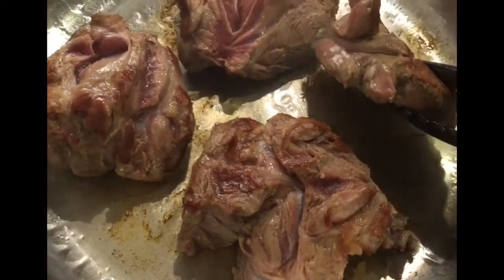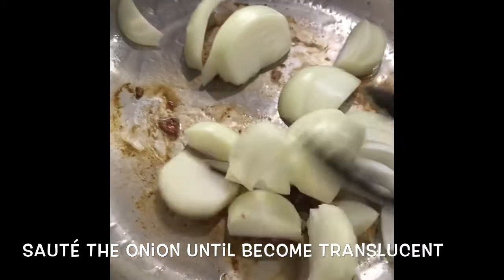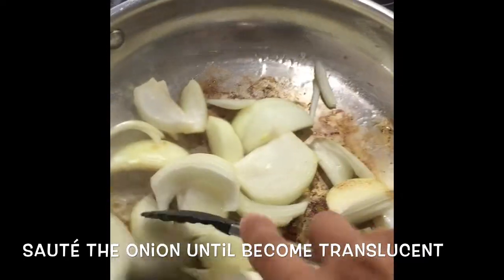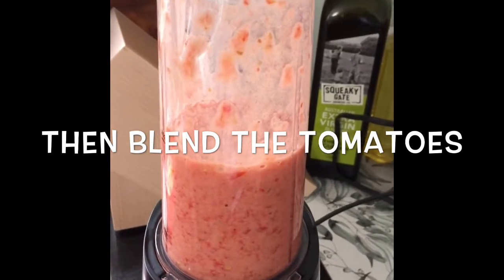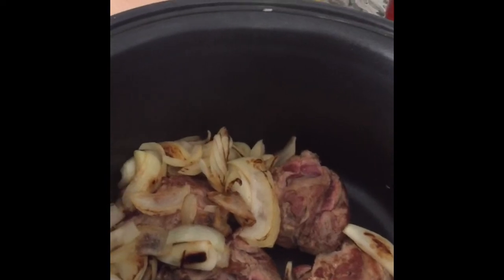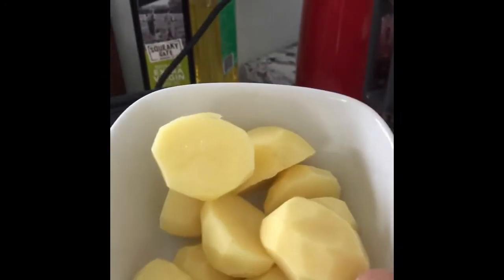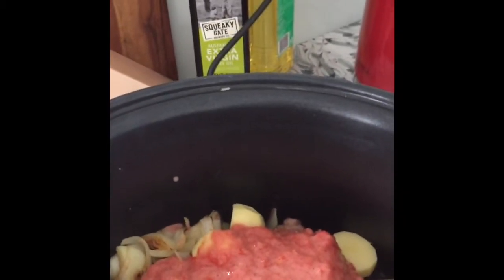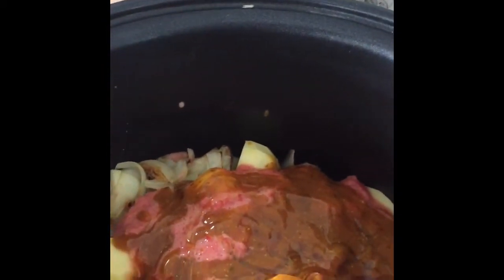Slow Cook Lamb Casserole Recipe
Lamb Casserole